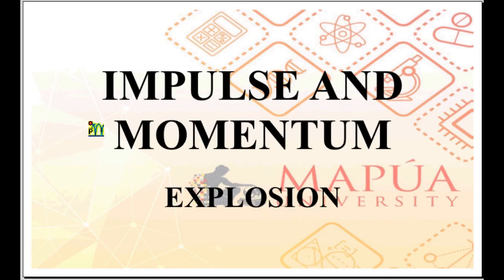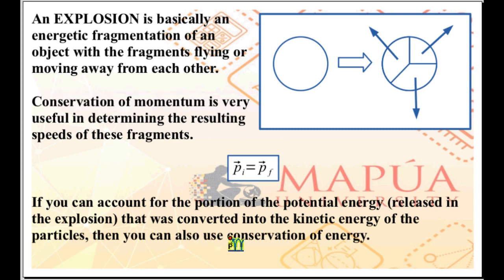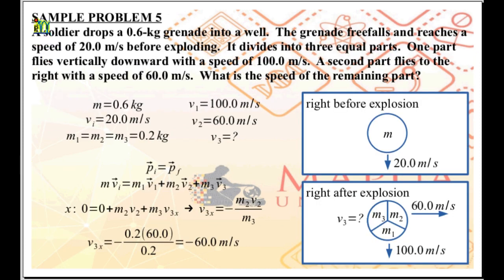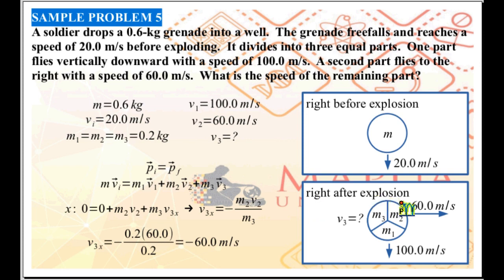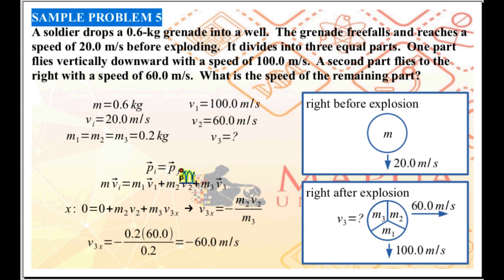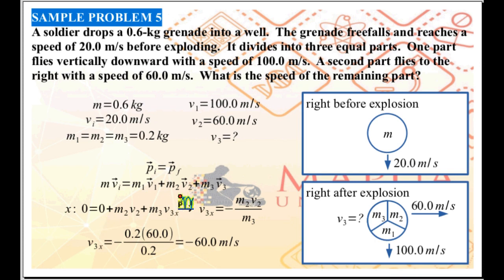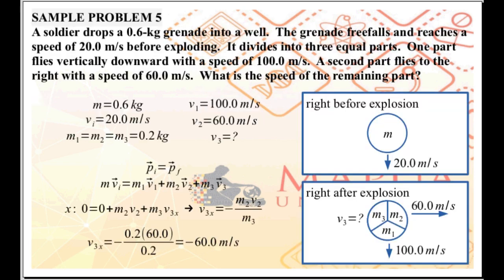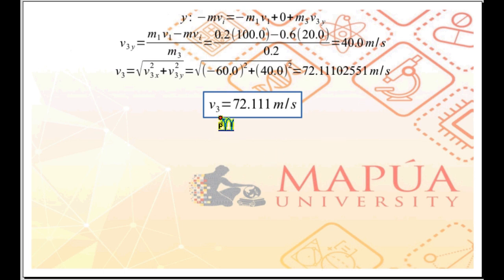IMPULSE AND MOMENTUM 019 - EXPLOSION (2021)